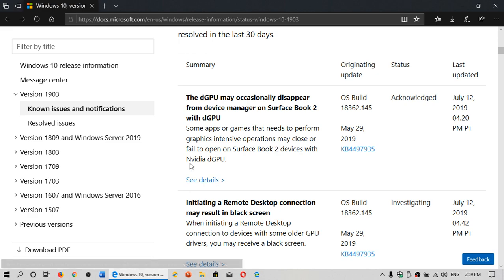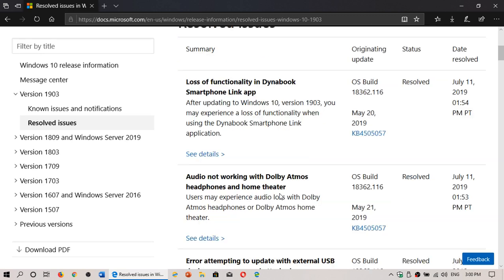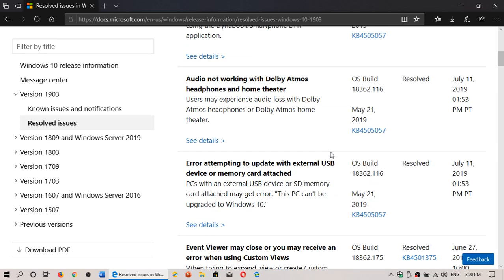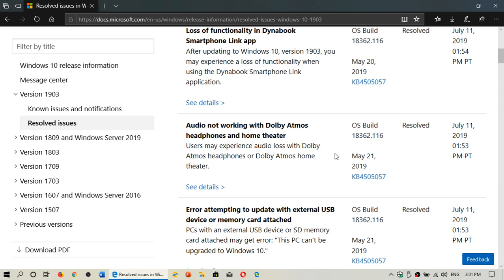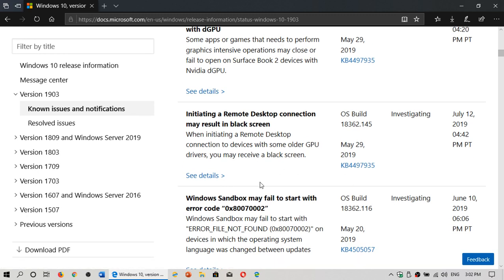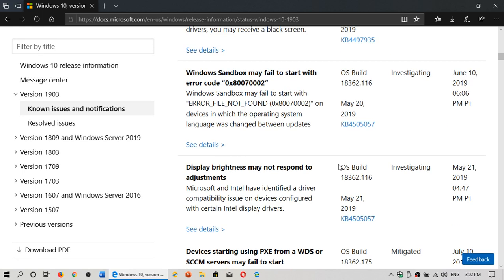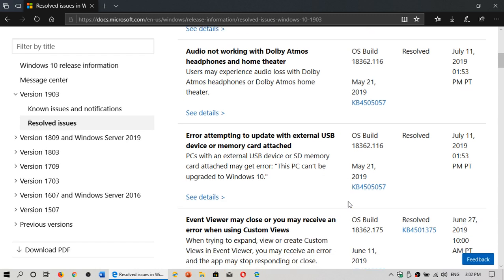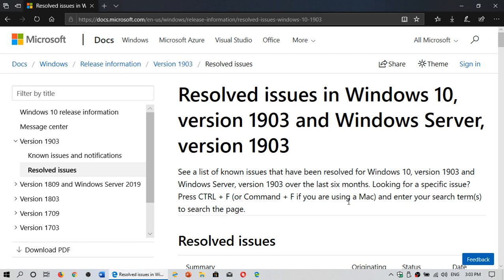Windows 10 May 2019 update Resolved issues and known issues July 13th 2019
You can get the detailed list here